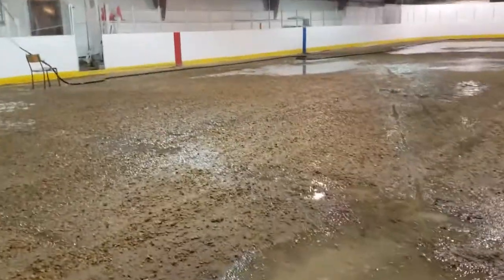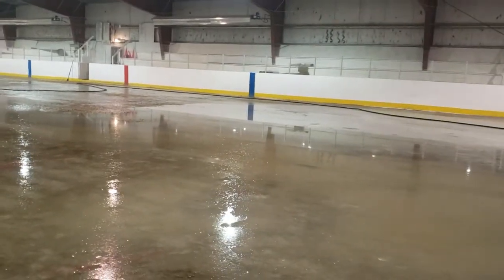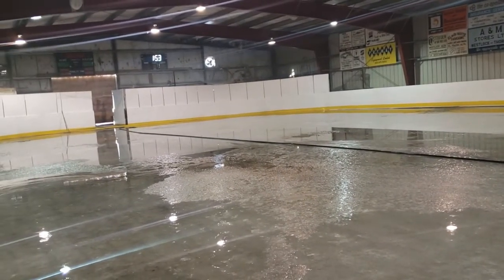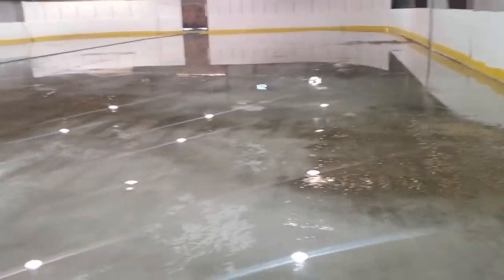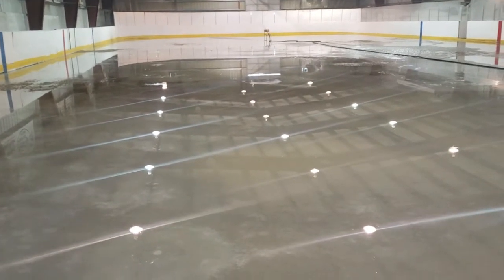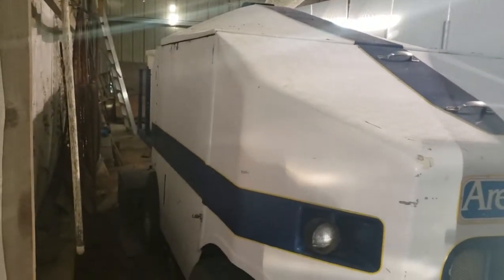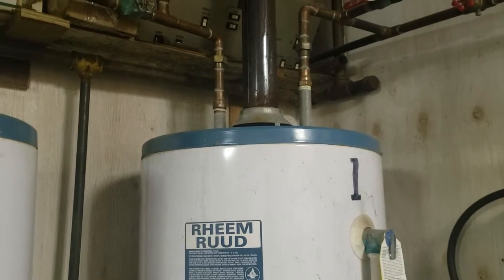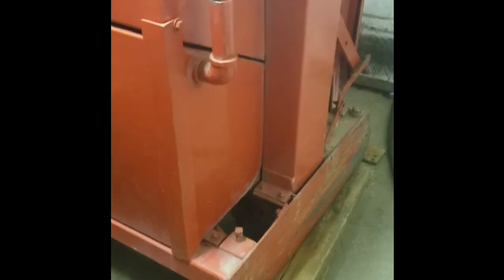Ice Job. The Beginning of the Skating Season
With the arrival of the  cold winter season, the smell of hot chocolate and sound of hockey sticks float through the air.  Looks like its time to get that ice in!   Join me on my new job this winter putting in and taking care of our local arena. Its going to be on heck of a icy ride!